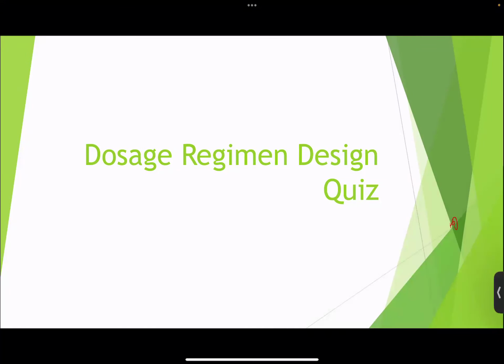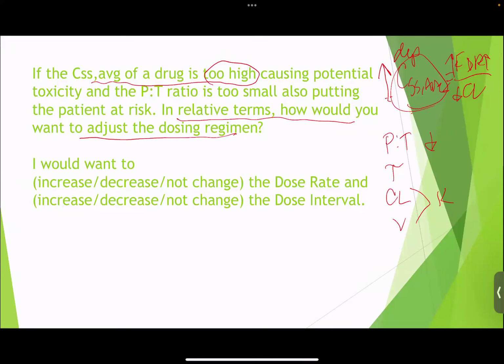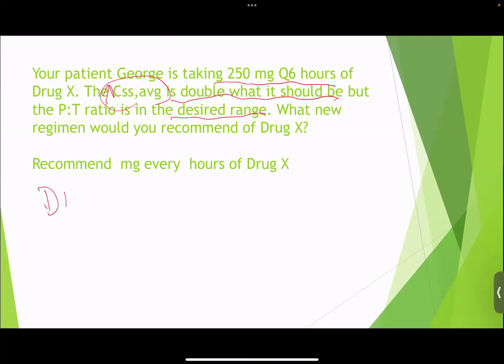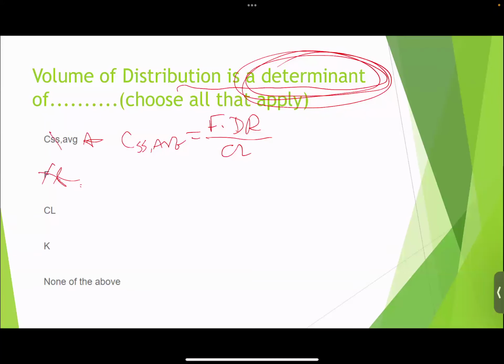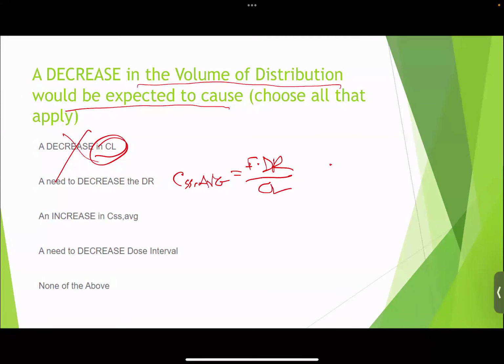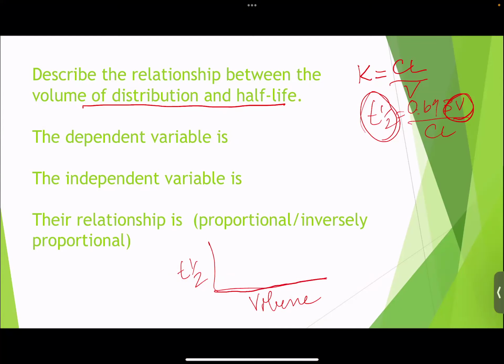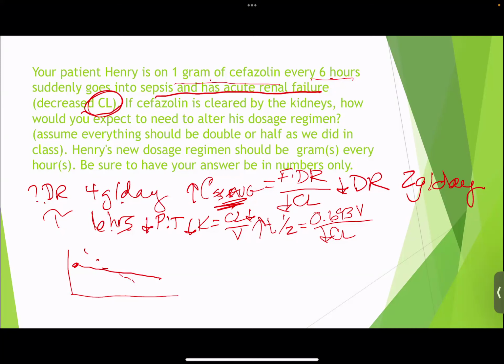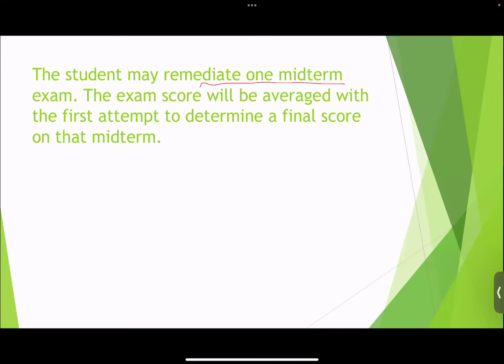Dosage regimen design quiz